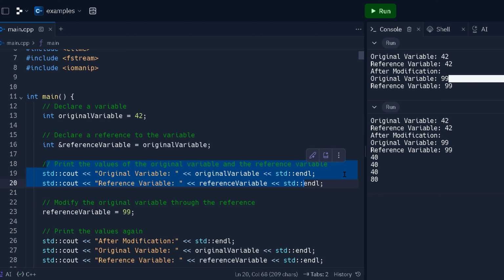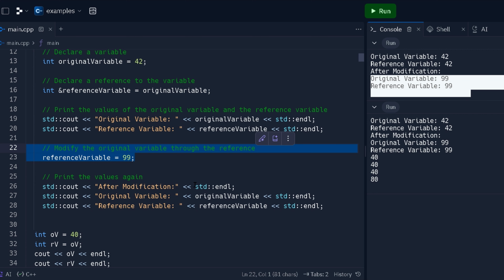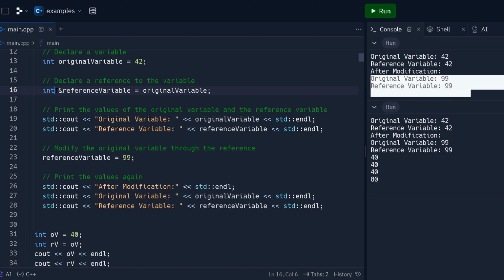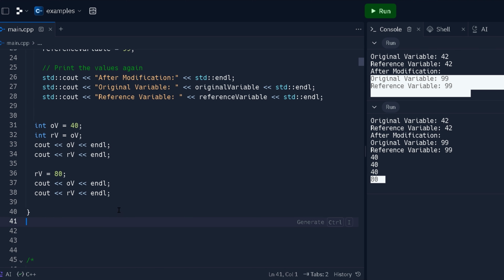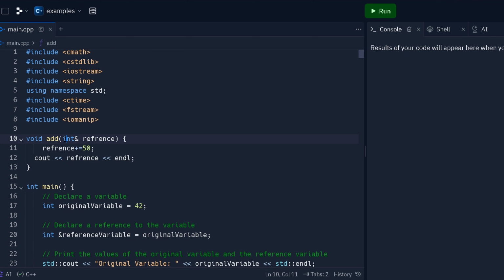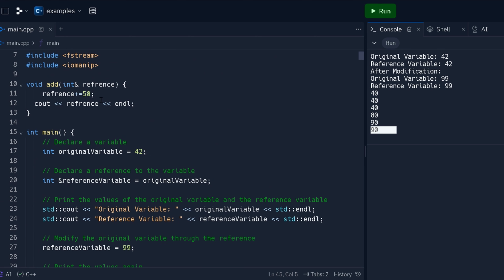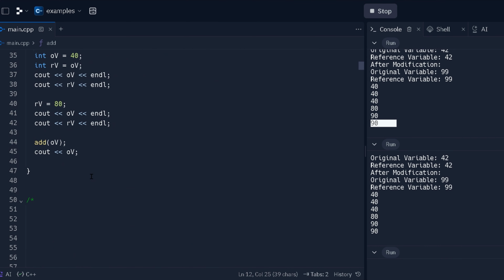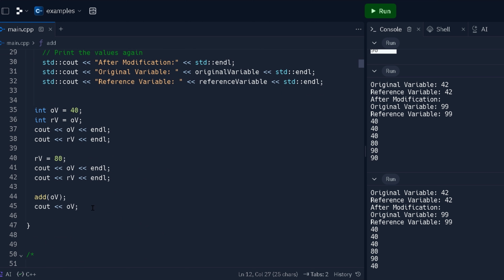REFERENCE variables in C++